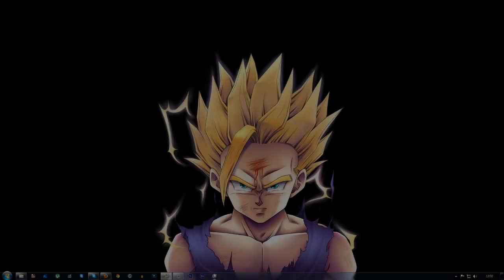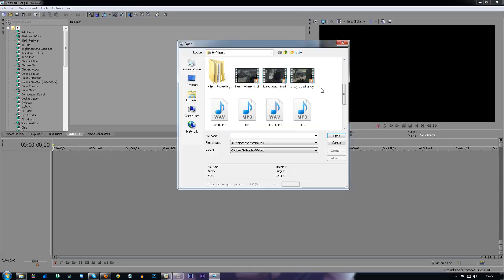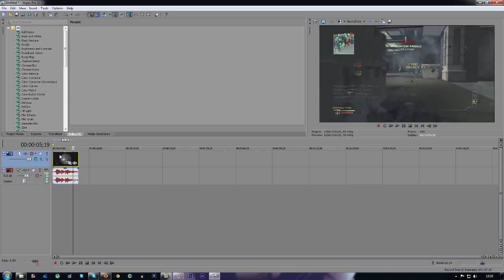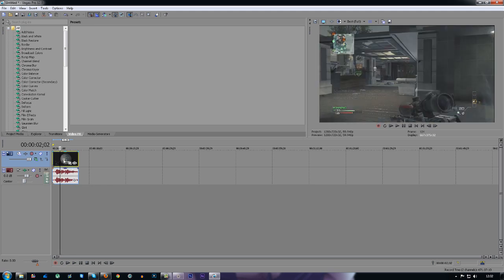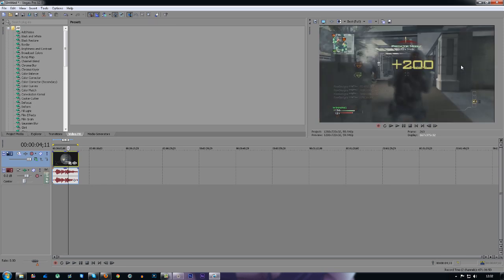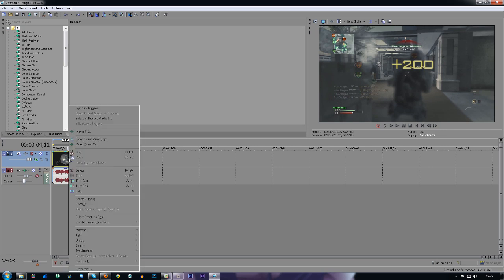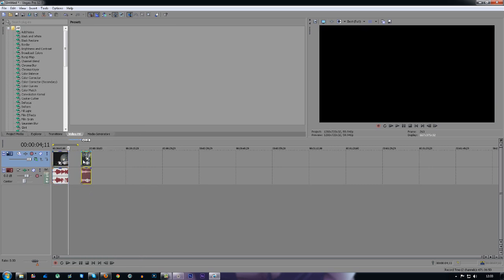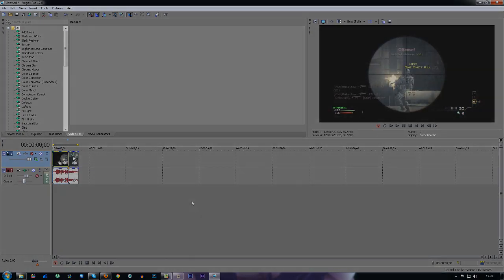How To Use Sony Vegas Pro | Split A Video/Audio Clip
This works for 32/64 bit. Sony Vegas Edit 12 for free
-TAGS-
12 free download no keygen 10 downloads torrent surveys bullshit legit how to very easy high quality 32 bit 64 get techytutorials "sony vegas" "pro 11" "pro 12" "sony vegas pro 12" new features we want see how to get sony vegas pro 12 free